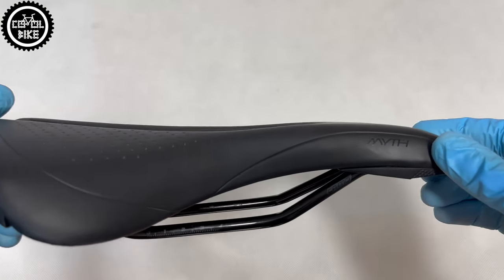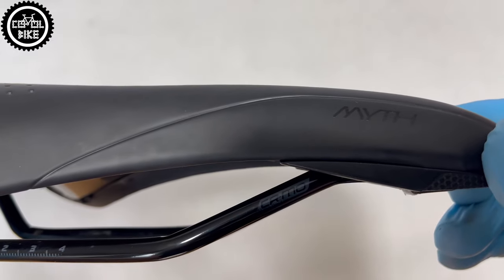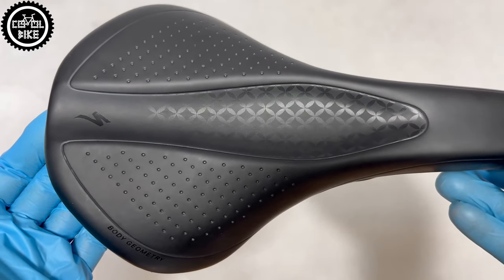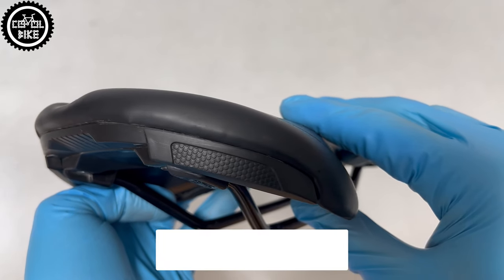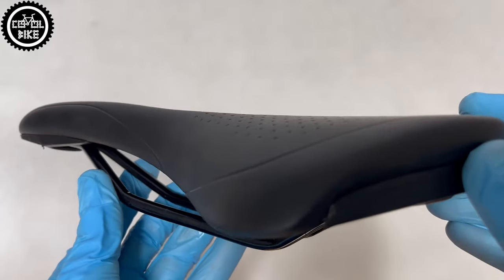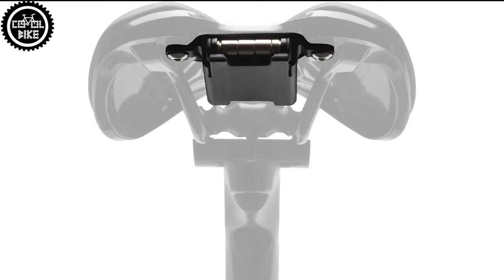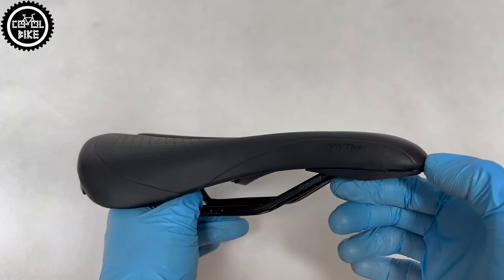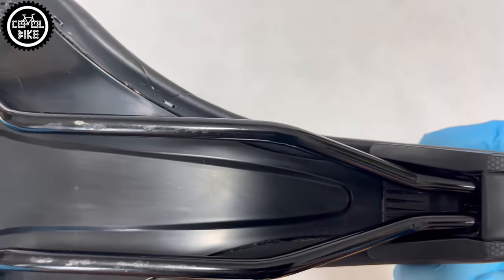SPECIALIZED MYTH COMP SADDLE // TYPES SPECIFICATIONS WEIGHT // BEST FOR WOMEN ?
I invite you to the presentation of the Specialized Myth Comp 155 saddle.